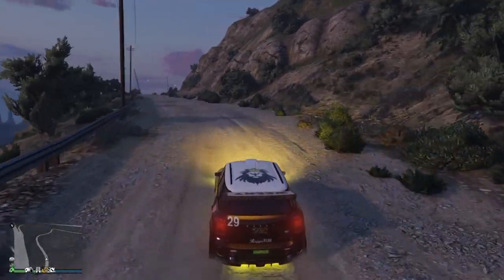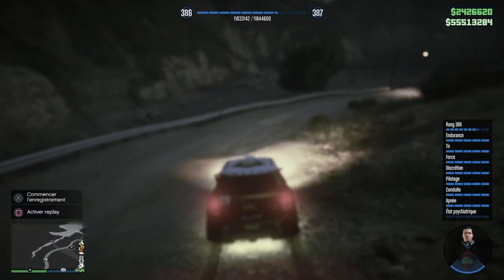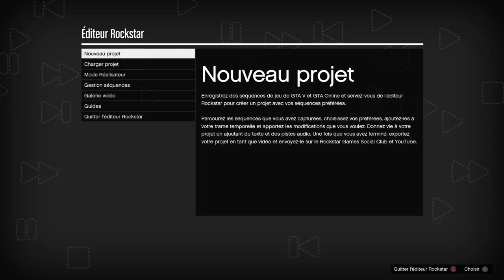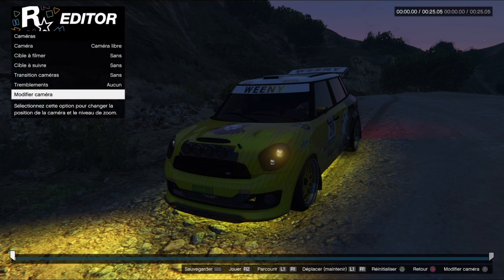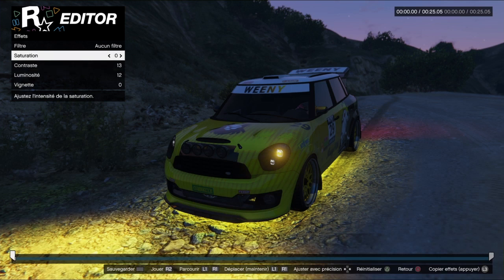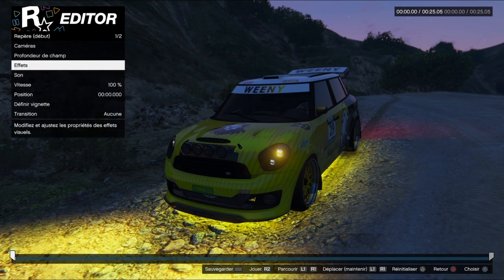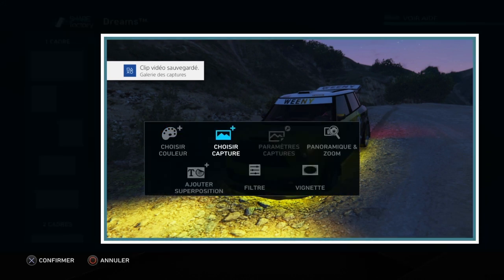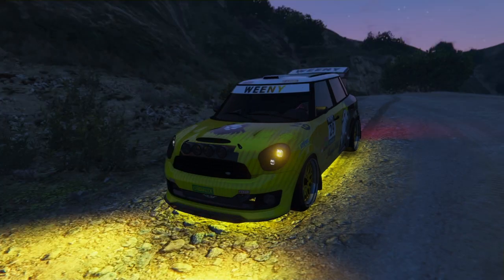[TUTO] FAIRE UNE MINIATURE GTA5 PS4 / TRÈS FACILE